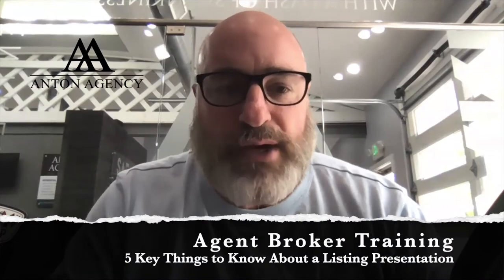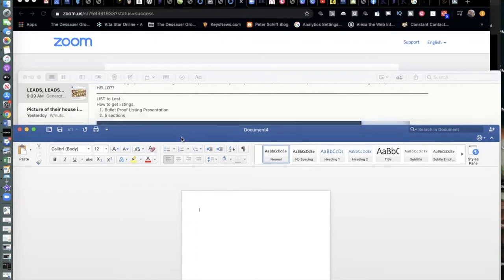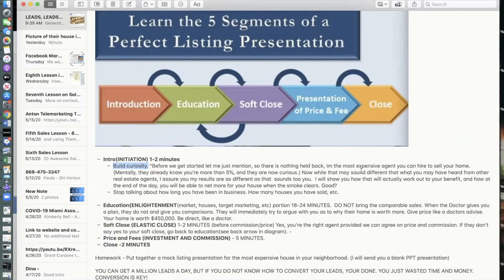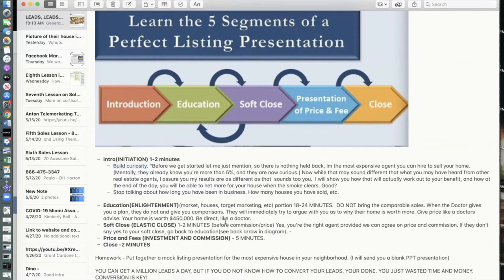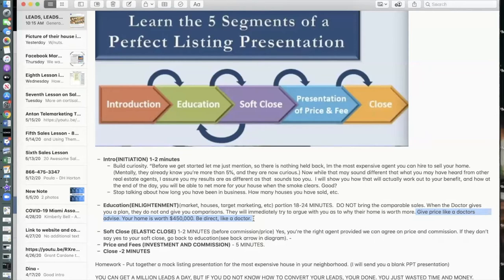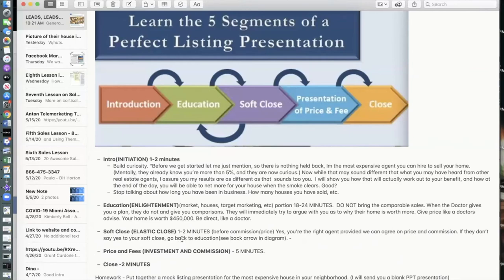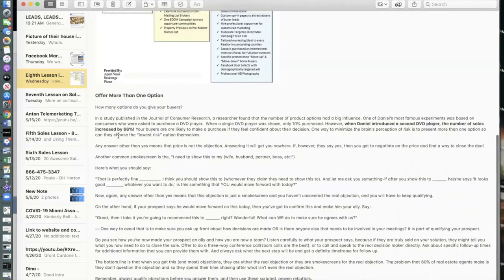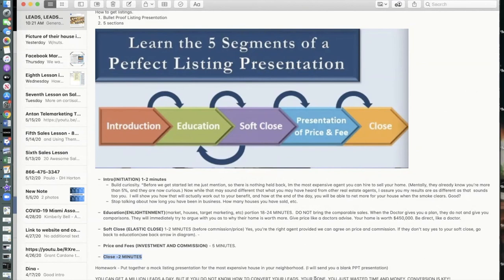Agent/Broker Training: 5 Key Things You Need in a Listing Presentation